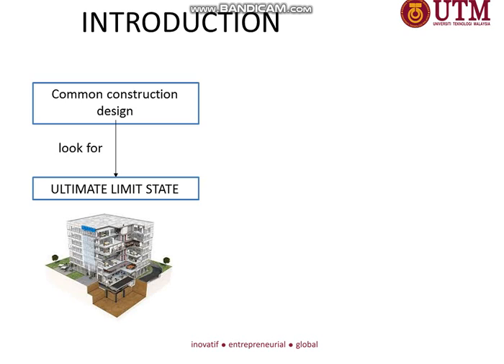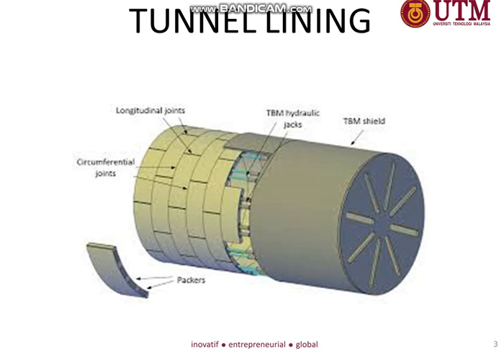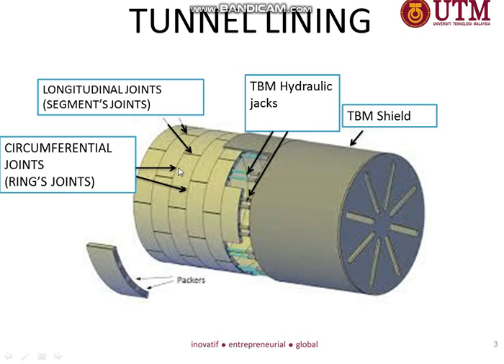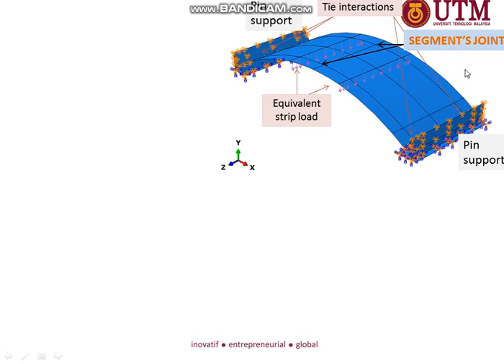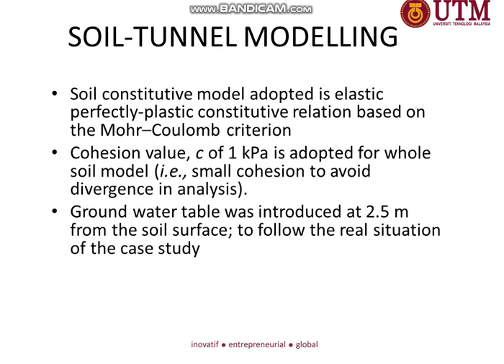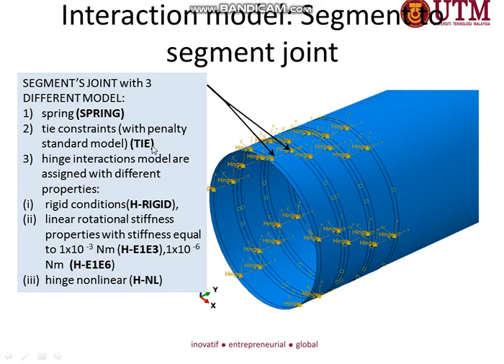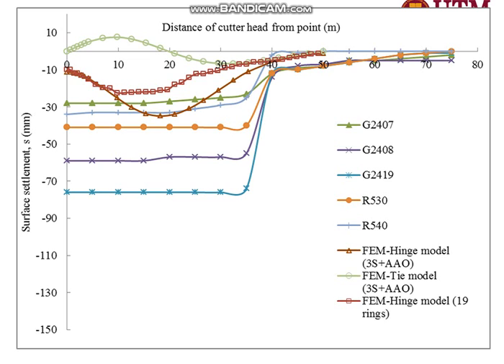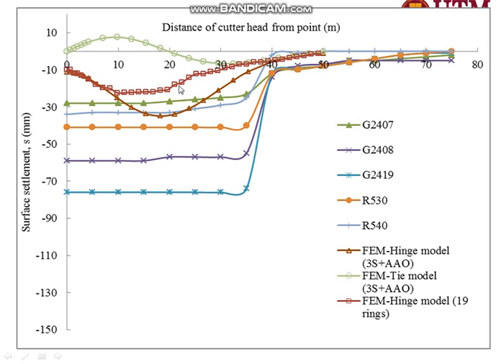GUEST2017_ID2370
Title: 3D Numerical Model Of Soil-Tunnel Interaction Induced By Segment Joint Parameter
Presenter/Author: Siti Norafida  Jusoh